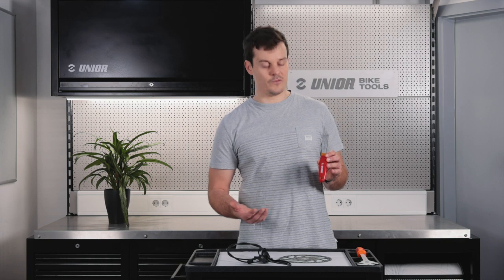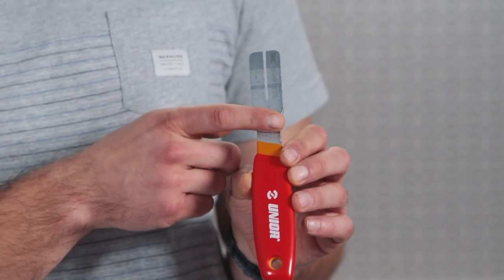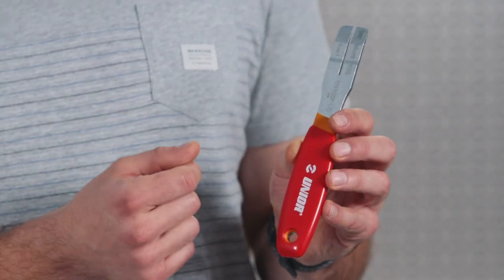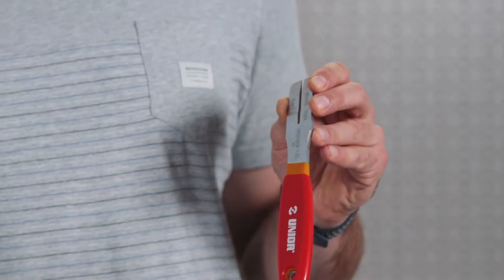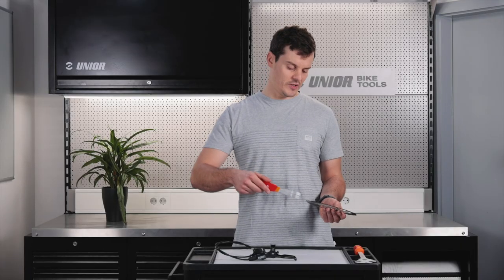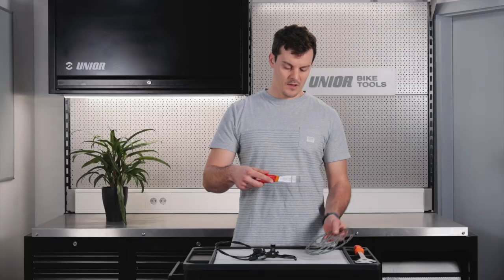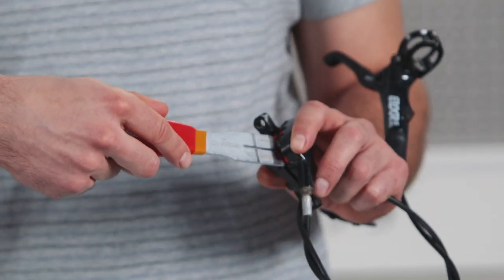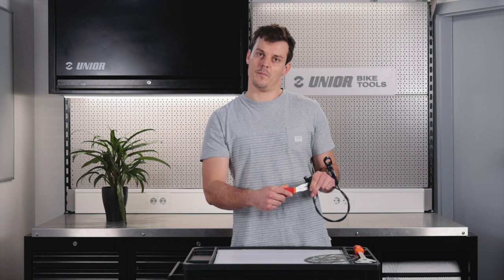2-for-1 Disc Brake Tool 1757/2DP | Product Overview | Unior Bike Tools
Unique design of this tool combines two tools in one – standard disc brake pad spreader and rotor truing fork.

MADE FOR WORK | Forged by the best. For the best.